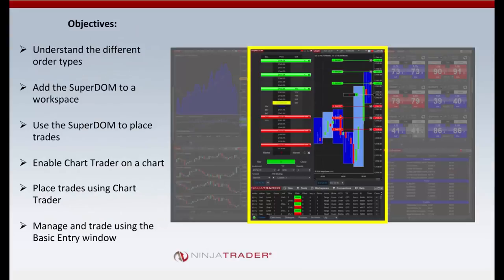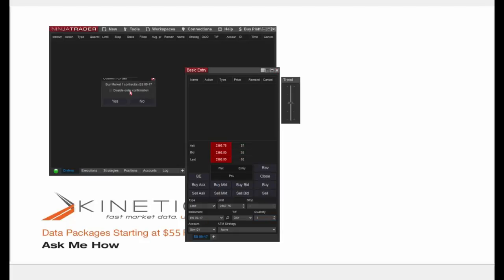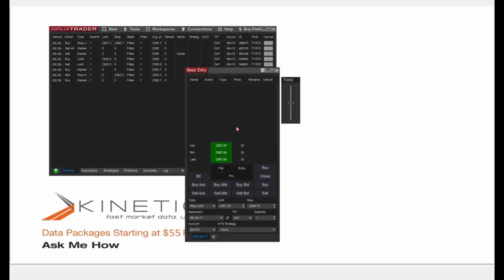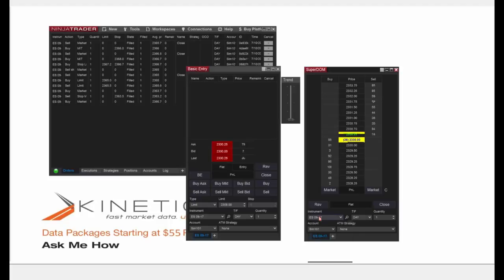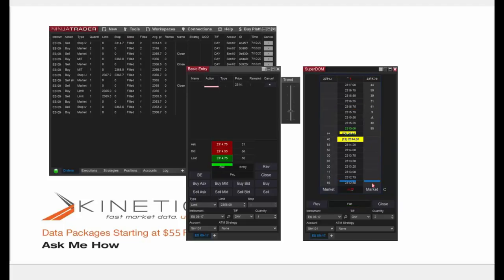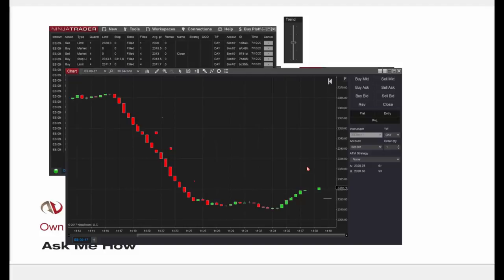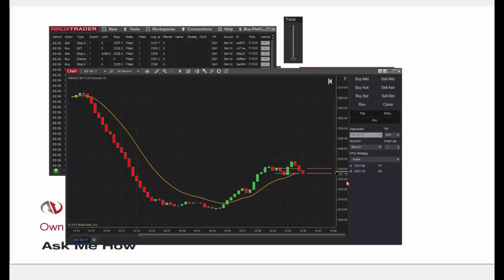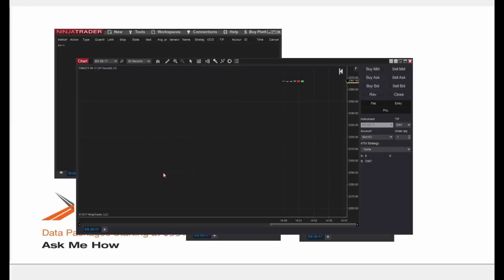Order Entry 101 - One Click Entry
Understand how to place practice orders with the click of a mouse in the various NinjaTrader Order Entry Windows.

NinjaTrader supports over 40,000 traders around the globe with best-in-class technology, deep discount commissions and world class support.
The award-winning NinjaTrader platform is always FREE to use for advanced charting, strategy backtesting and trade simulation.

for unlimited free use.